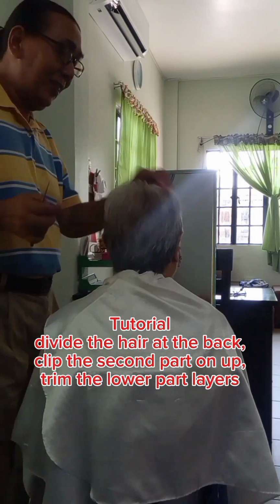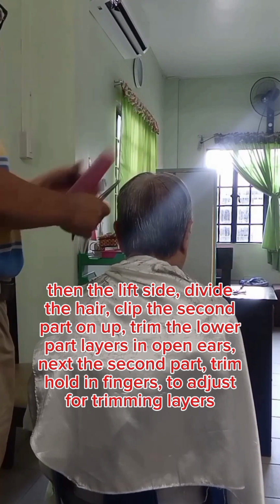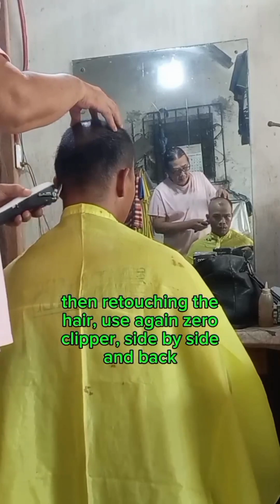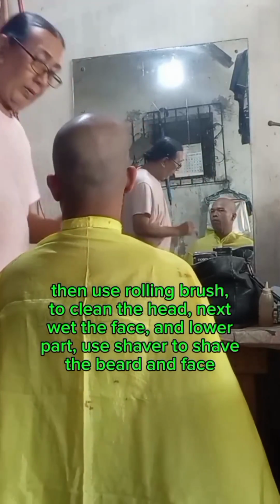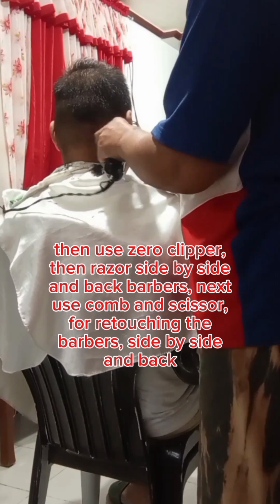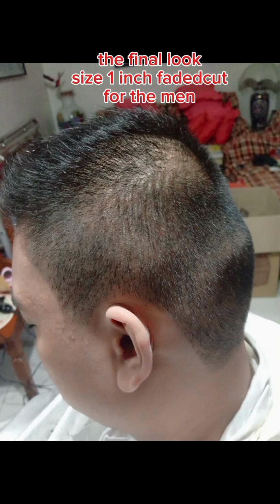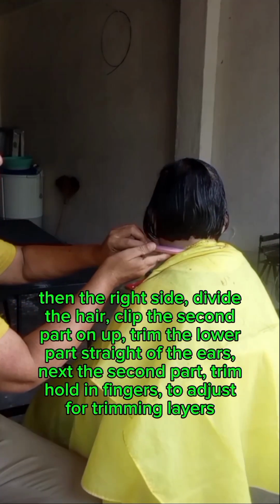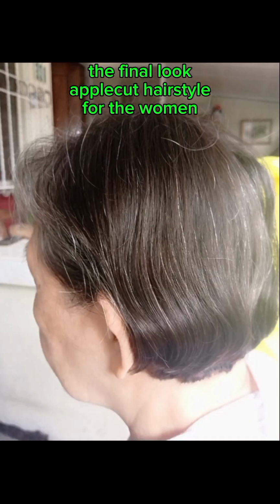PART 2: HAIR CUT TUTORIAL with Voice Over